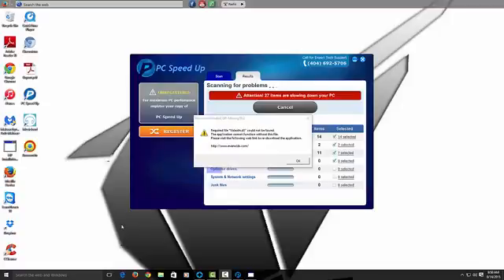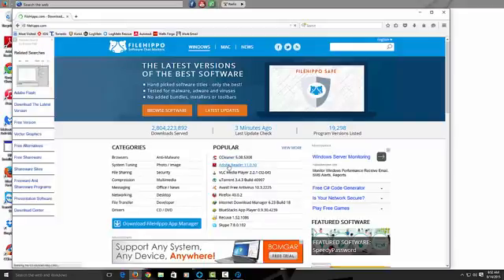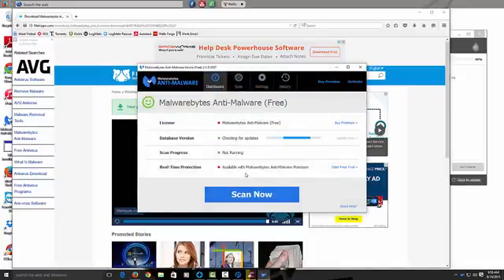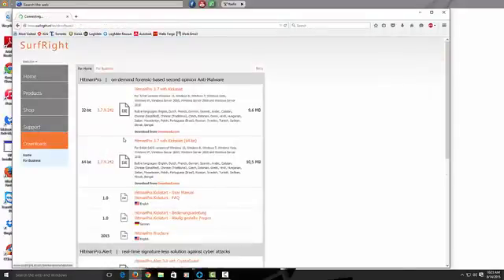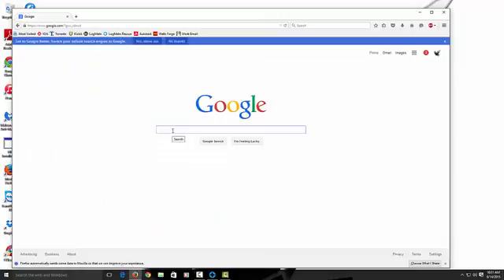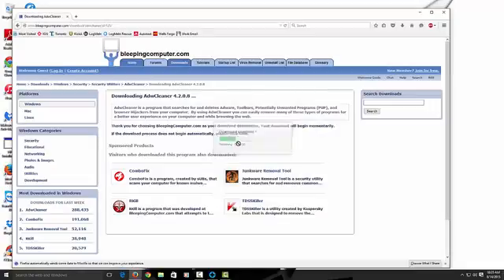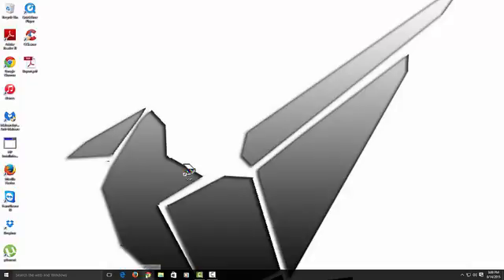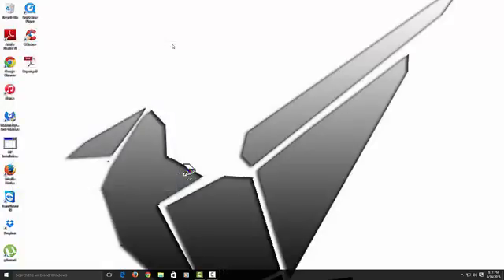How to delete virus in windows 10.